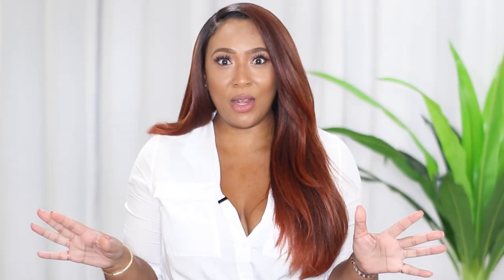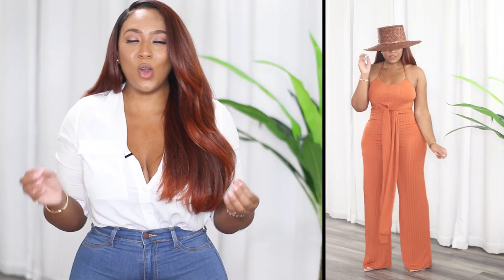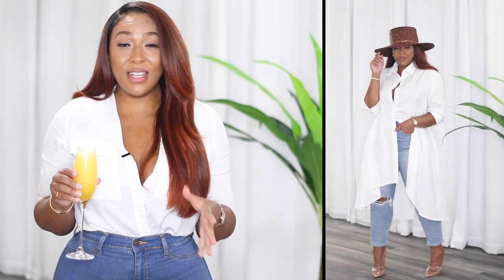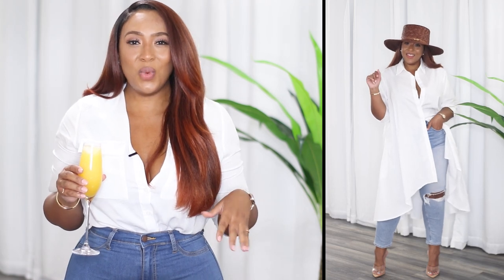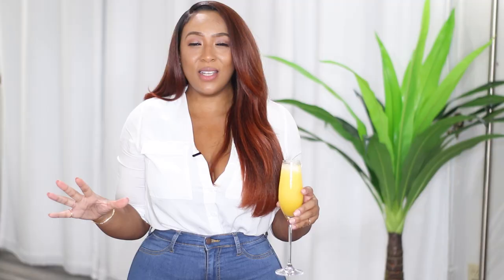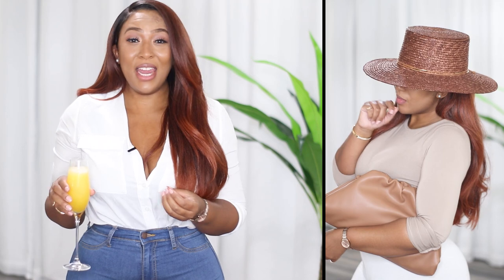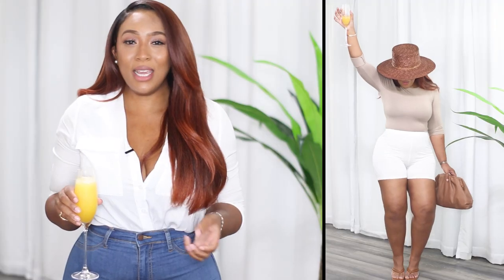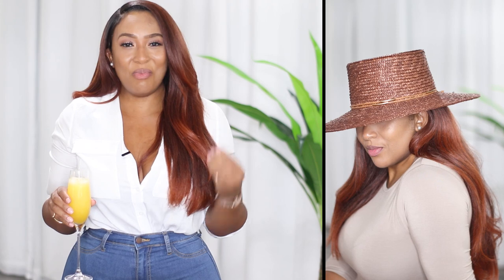How to Style a Summer Fedora - Gigi Pip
What better way to style a Summer Outfit than with a Summer Fedora. Hats, especially Fedora’s, are one of the easiest ways to style an outfit. And today I’m showing you How to Style a Summer Fedora for your Summer Looks. @gigipip4337

What better way to style a Summer Outfit than with a Summer Fedora. Hats, especially Fedora’s, are one of the easiest ways to style an outfit. And today I’m showing you How to Style a Summer Fedora for your Summer Looks.

Outfit Suggestions are items I already had in my closet. However, free to reach out if you want information on a specific look.

Current Measurements:
Weight: 17shhhhhh pounds
Height: 5’2
Bust: 38C
Waist: 30 in
Hips: 44 in

Business Address:
Beachwood, OH 44122
OR
📫Keta Wilson 3695 Green Rd, 22763
Beachwood, OH 44122